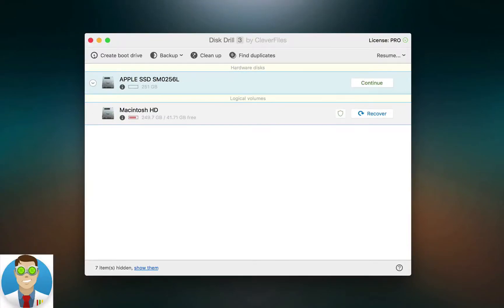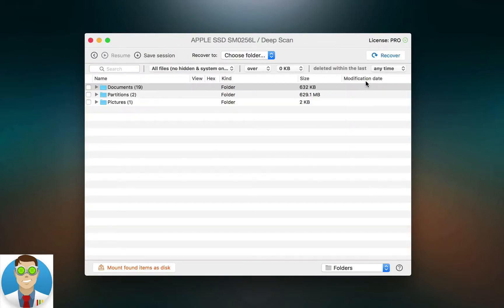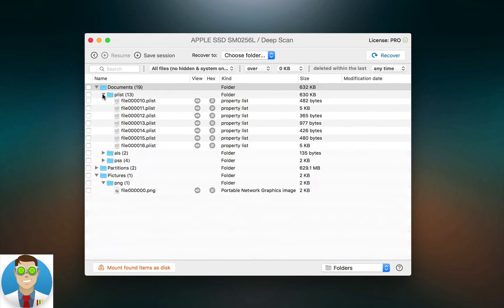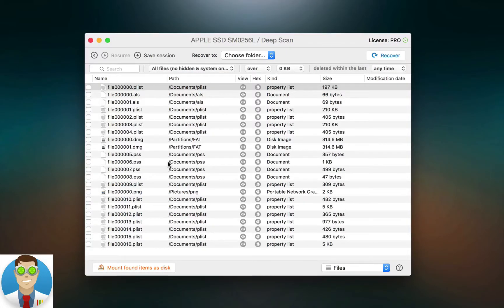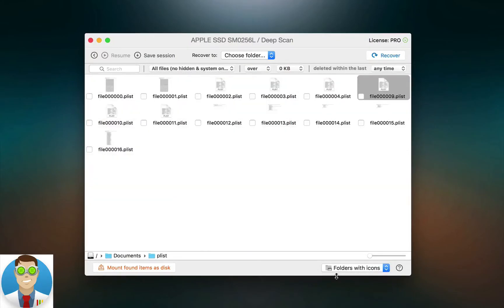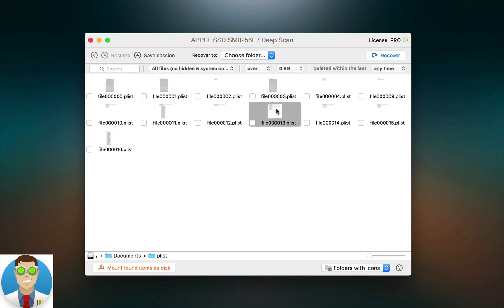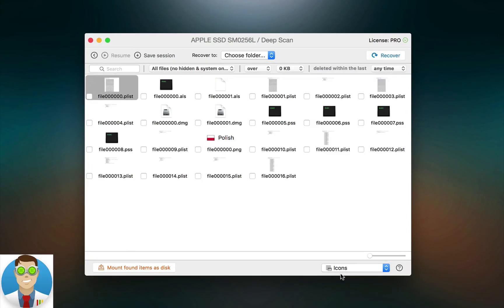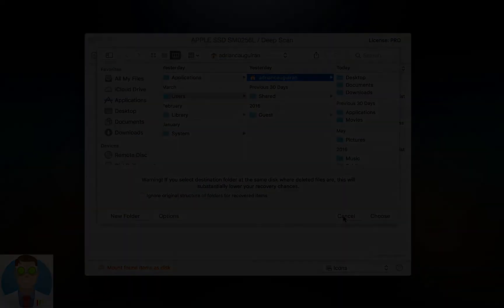How to preview deleted files before recovery with Disk Drill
Hello ladies and gentleman, Adrian here for the Disk Drill team
Today, we’re going to be taking a look at the view options within scanning results on Disk Drill.
So when using Disk drill to scan a hard drive or any sort of storage device for recovery, you get a couple of options once the san results display. I want to walk you through the 4 available view options once those results come in.
Earlier I scanned my main hard drive with my MacBook. And it displayed all of the results that it was able to find when it came to the files to recover. Now you can view these in 1 of 4 ways.

1. First and foremost here we have the folder view. The folder view basically breaks it down by folders of which it's found the files and so in this case you see I have three folders documents, partitions, and pictures. These are all the files it was able to recover when I did a scan of this specific hard drive you can see you can go into the hierarchy of the folders by simply tapping down on the down arrow and then going in with in each subfolder as needed. So again, this is the folder view you can see the name, view the hex, the kind of file it is, as well as the size and if the modification date is included you can see that there as well.

2. Now changing the view option here in the bottom right allows you to go and see it another way. For example as we’re viewing in folders right now, we can also simply just jump to the file view. What this will do is just simply display only the files that was able to find within the scan, so if you just want to get down to the files that was able to recover you can find that one specific file or all of them, you can just view it in the file view that simple that easy. You'll notice that the path still has a folder from what you came so you know its original location. In this case this one came from the partition folder, this one came from the Documents folder, and so on.

3. The next view is also folders, but this gives you a more visual representation with icons. If I go to folder with icons here and I navigate back, for example you can see I still have my main folders of documents partitions and pictures, however I want to click into a specific folder eyes can see the subfolder and then let's say I go into this plist folder here. You can see I now have all of the files displayed however now I have an icon representation so I can actually see a little thumbnail of the file that I'm trying to recover. Really useful especially let's say you're trying to recover a picture that you may have deleted and you want to see if you know
you can find it via Disk Drill. It makes it easier to visually see what's being recovered in what you have options to recover within Disk Drill with this view.
So again folders with icons allows you to navigate the folder still you can see here in the paths directory. This time you just get the picture in thumbnail view when it comes to searching for your results here.

4. Last, but not least, you just have the simple icons view. This will show you all of the files that the scan was able to find in terms of recovery, however I'll just show you the thumbnail view. So no folder is you don't have to navigate through subfolders if you just want to get directly to the files but you want that thumbnail view and the ability to search just based off the icons then this is the view for you. And again once you find the file that you want to recover, you simply check the file hit recover in the top right, display where you want the file to go, and you're good to go.

And it's that simple and easy and these are all the view options you have within Disk Drill